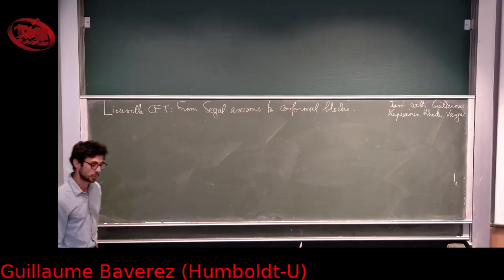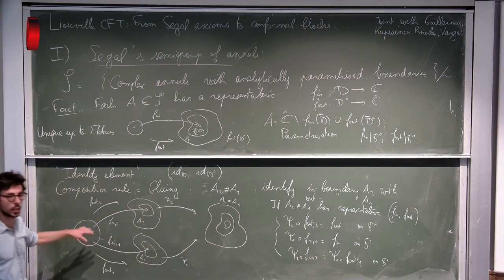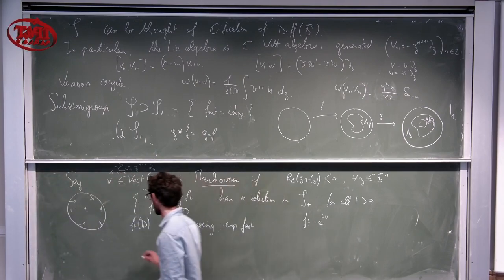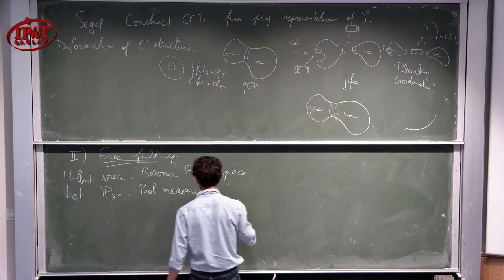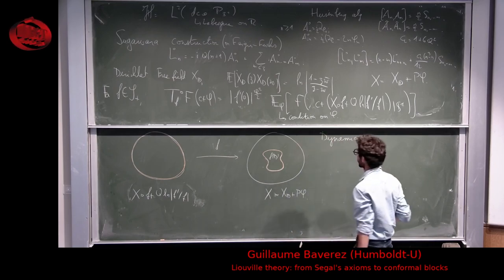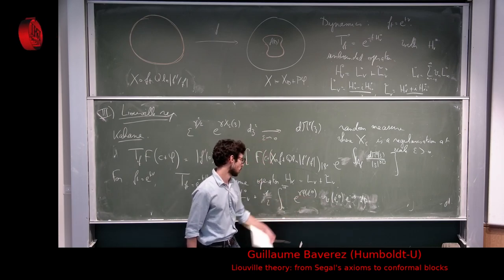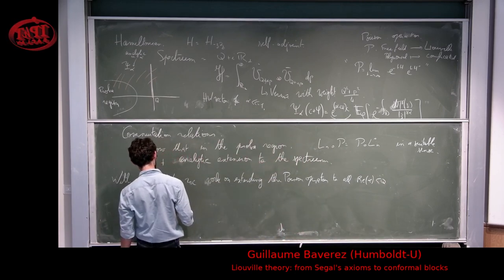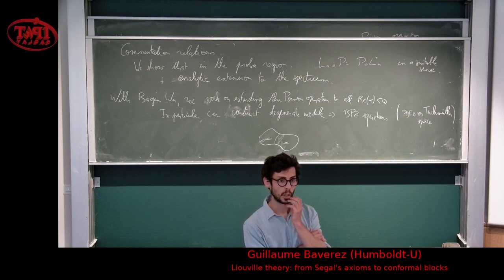Guillaume Baverez (2023) Liouville theory: from Segal's axioms to conformal blocks